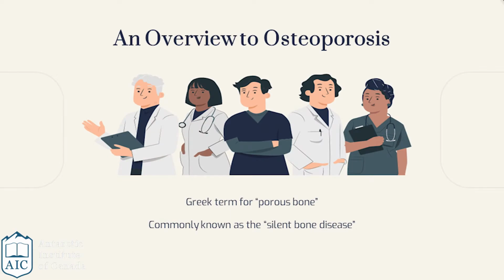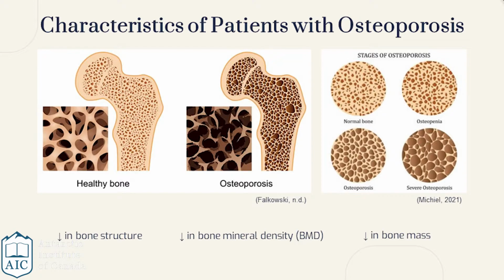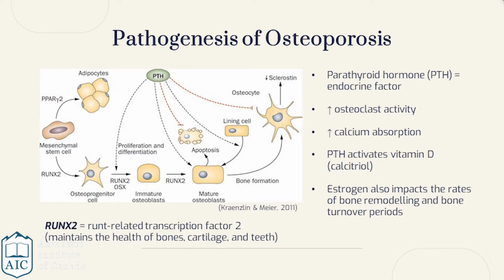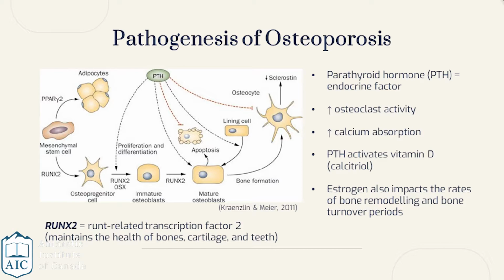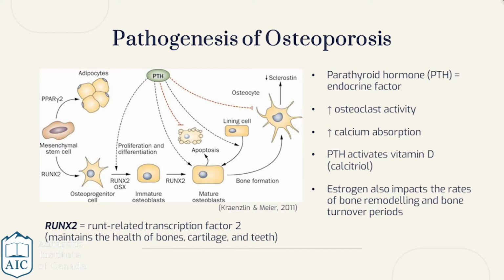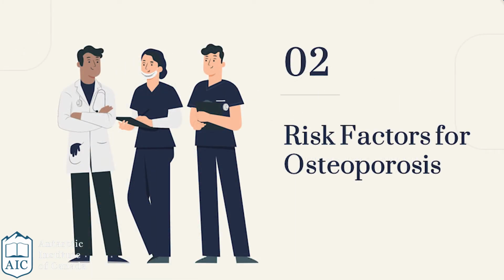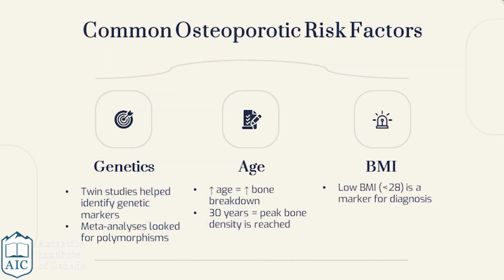Risk Factors and Therapeutic Interventions for Osteoporosis - Alyssa Wu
Alyssa Wu recently graduated with a Bachelor of Science in Honours Life Sciences and a Minor in Music from McMaster University. Alyssa is an Article and Book Writer with the AIC. Her projects were funded by a RisingYouth Grant from TakingITGlobal. Alyssa is also a Research Advisor with Lives for Literacy, a Research Assistant for Felicity, and an RCM-registered piano and theory teacher. Here is her presentation from the 2021 Antarctic Institute of Canada Conference, titled 'Risk Factors and Therapeutic Interventions for Osteoporosis.'

Speaker: Alyssa Wu
Moderator: Zach Schauer
Editor: Zach Irving